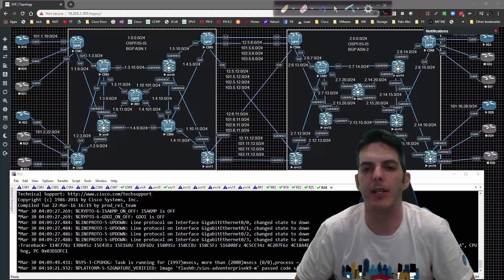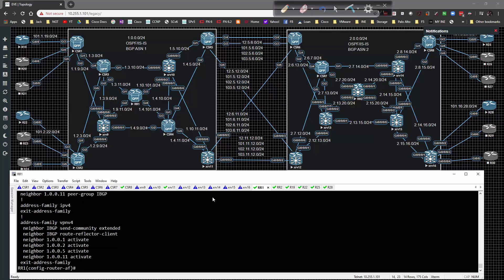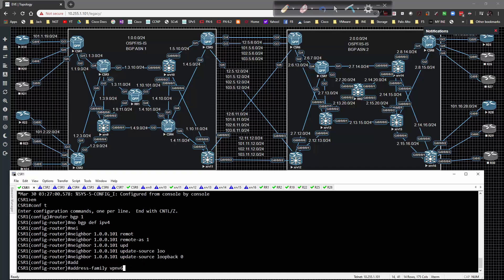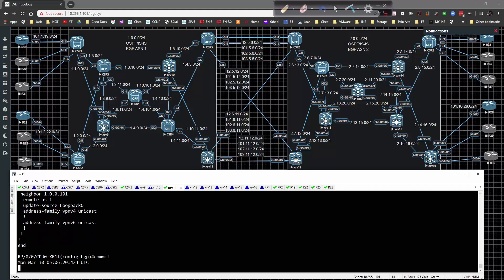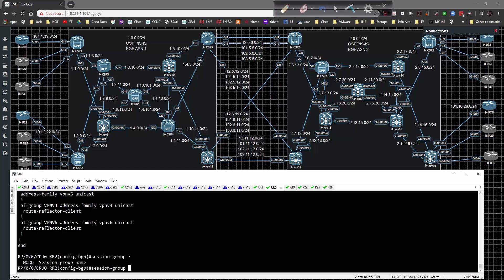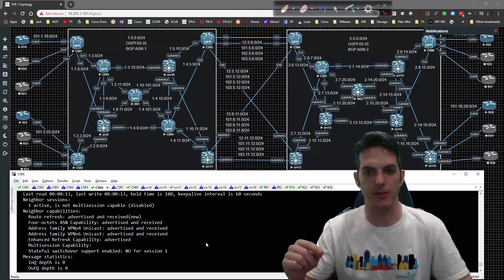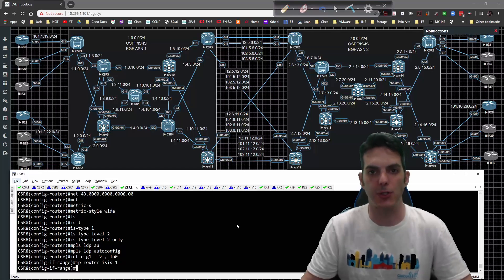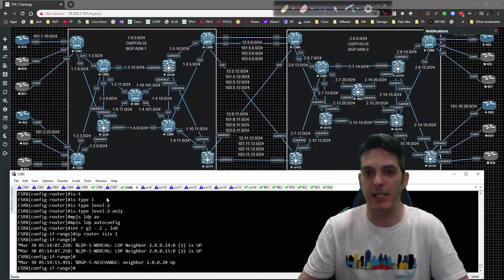Service Provider - Inter AS MPLS L3 VPN 003 - Core Setup - MP BGP VPNv4 and VPNv6 RR, PE and ASBRs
In this video, we configure MP-BGP (multi protocol), this allows us to enable the VPN services for IPv4 and IPv6 traffic.